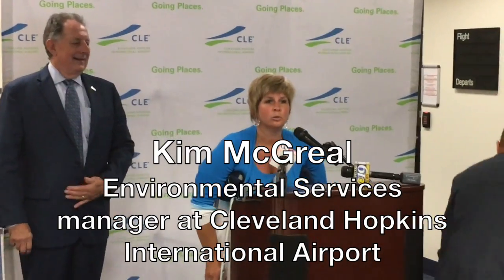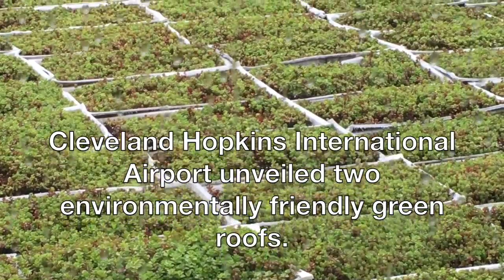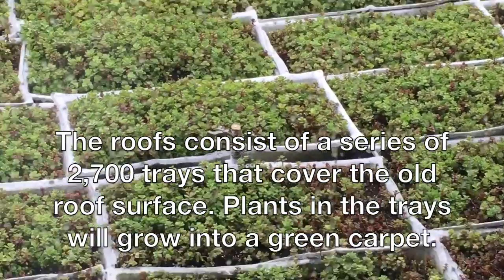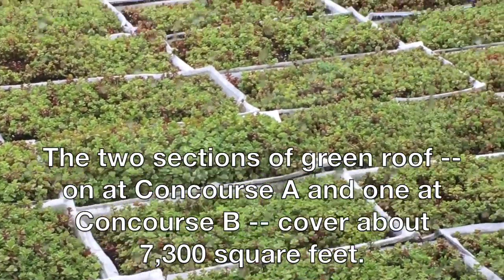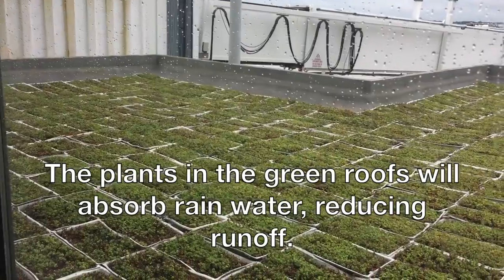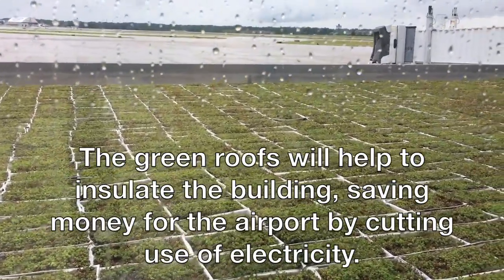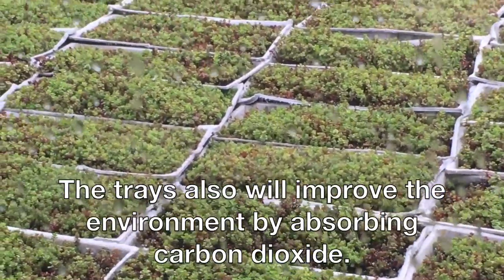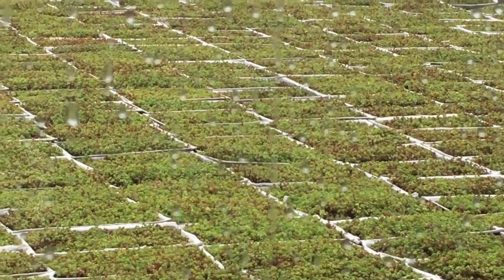Cleveland Hopkins International Airport unveils environmentally friendly green roofs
Cleveland Hopkins International Airport has installed two green roofs that will reduce runoff from the terminal, cut utility bills and absorb carbon dioxide from the air.